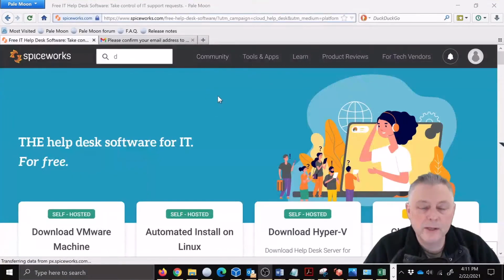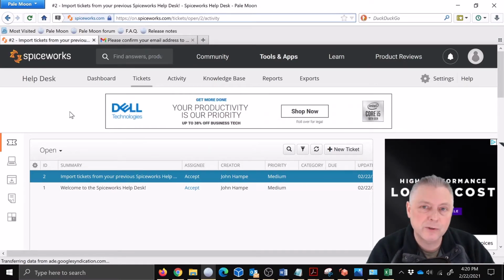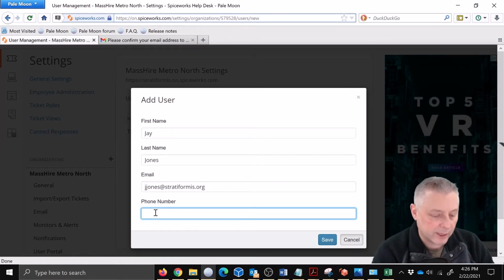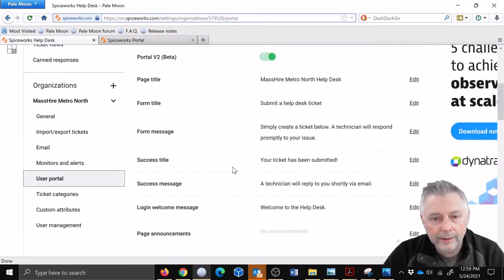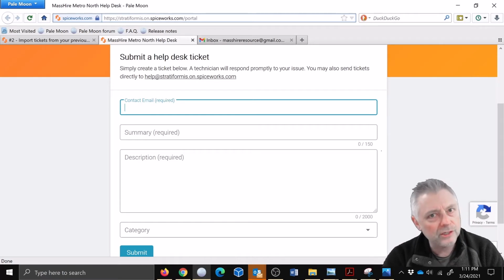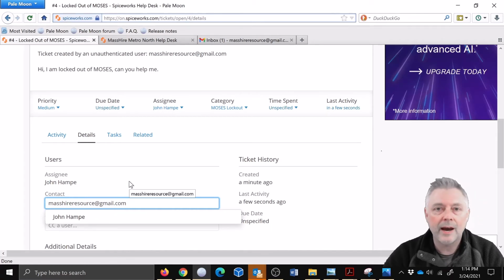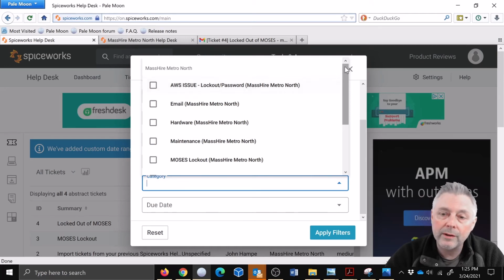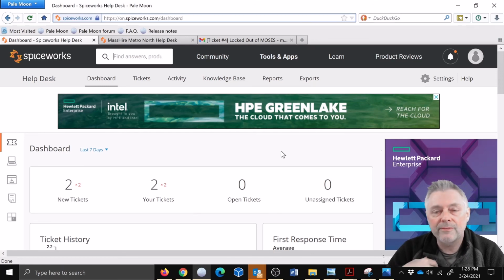Career Center Help Desk - Cost $0.00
This video demonstrates how to quickly setup a 100% free and professional cloud based help desk for the MassHire Career Center.

Introduction: 00:00 - 57:42
Registration and Naming: 57:42 - 2:55
Orientation of Ticket Area: 2:56 - 4:57
User Management: 4:58 - 6:30
Ticket Categories: 6:31 - 7:25
Ticket Portal: 7:26 - 11:07
Responding to Ticket: 11:08 - 15:33
Dashboard Analytics: 15:34 - 19:53